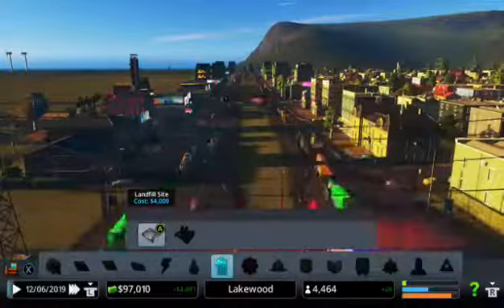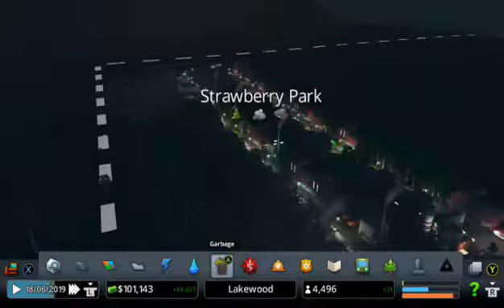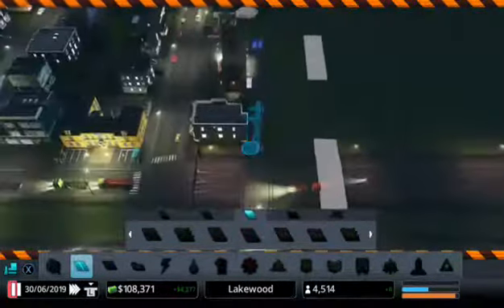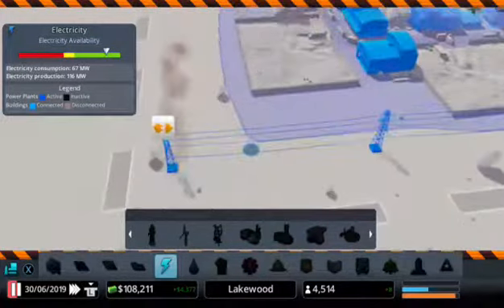INDUSTRIAL ECO FRIENDLY ONLY! | European Town | Cities Skylines: Xbox One Edition #4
Hey what's going on guys!

Our small town is going to go full on this eco thing to help saving the world from global warming, so today we are going to expand our industrial zone, but only with those who doesn't harm the nature, check it out!